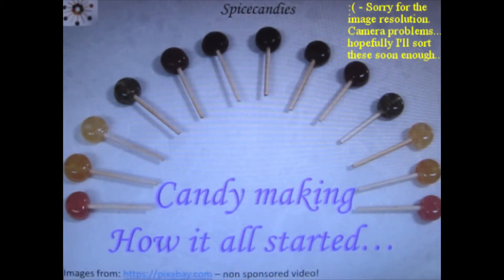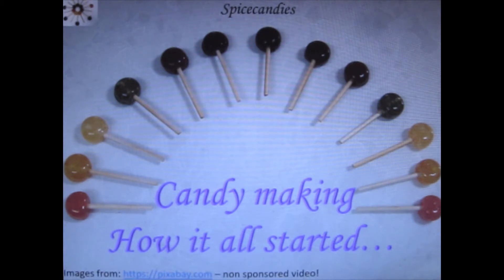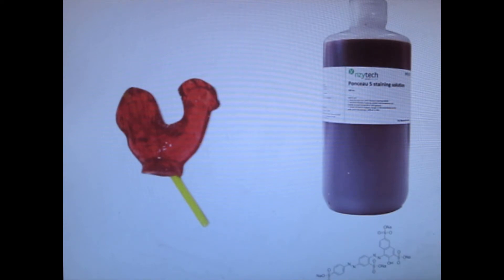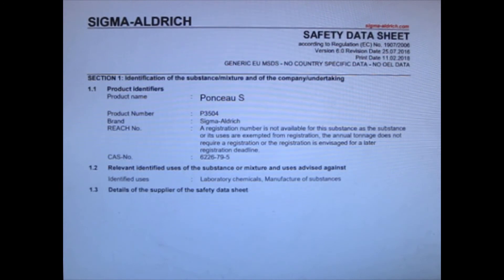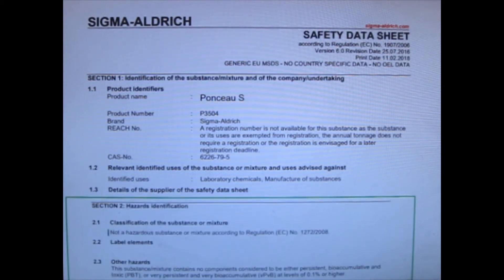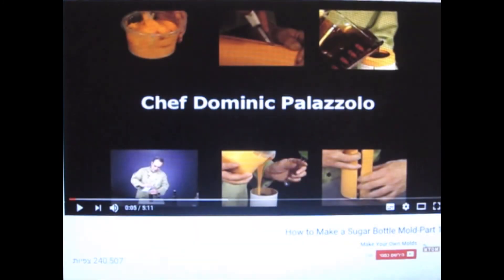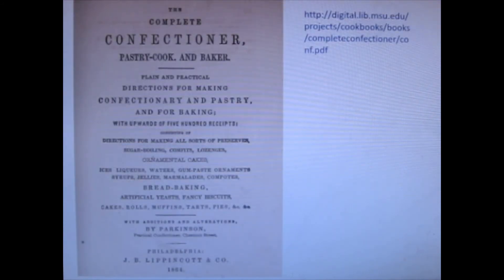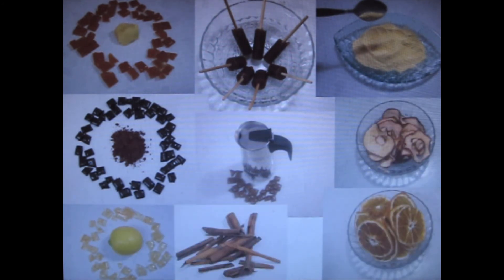How I started making candies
In this video I describe how I got to making candies. It was when my elder sun gave me a candy one day - I was sitting and waiting for him while he was talking with his kindergarten friends - and I was reading the label of the candy he gave me and was shocked to see there was poncue in the candy. Today ponceu is considered a safe dye, but at the time it really scared me. So, with his agreement we bought a different candy and I got interested in making natural candies... starting with very little information, very little guidance and a lot of motivation. You really don't need any special tools to start, but a few basic tools like a cheap 8$ thermometer and a low cost 6$ scale makes you go a long way towards making good candies - the easy way.

Also, I'd like to apologies for the delay in clips - we have had computer problems and had to replace the old computer and I'm currently having problems with the camera. I just ordered a replacement camera and I hope it's going to be better the my current setup.

Here are the promised links for all the sites I've listed in my video:

If you have a question or a comment - please leave a comment or visit my blog page on spicecandies.com. Even better – if you want to make your own candies and you are worried about the fine details just ask – I will be happy to help you get started on your candy making projects.

Saar